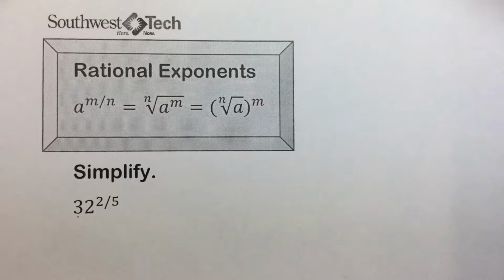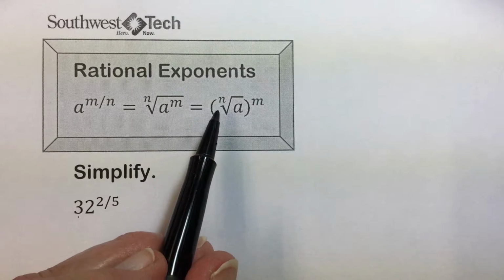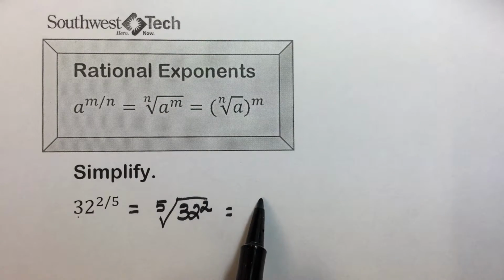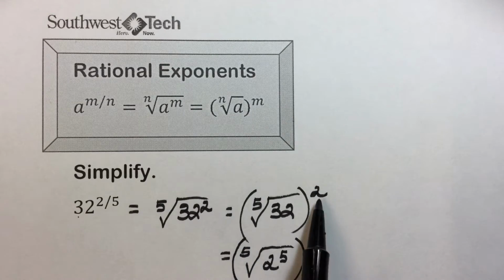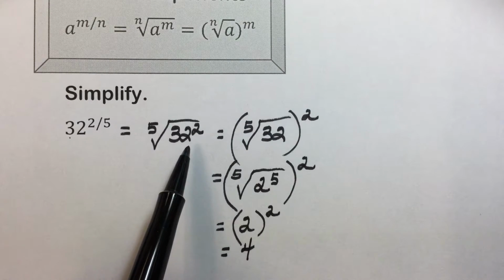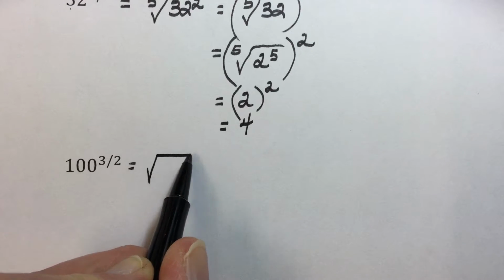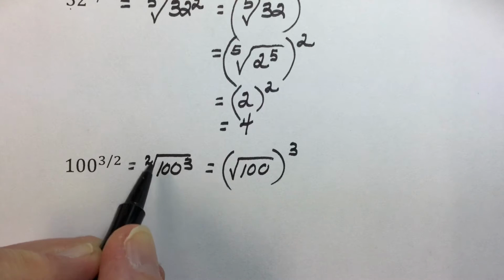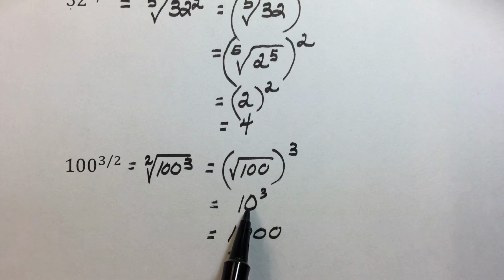Positive Rational Exponents - Elementary Algebra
Learn about positive rational exponents.